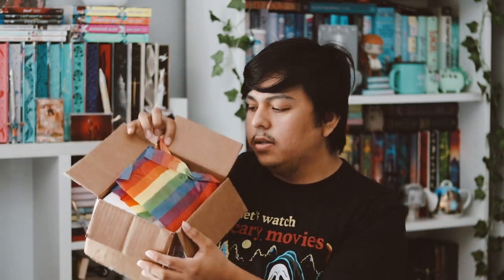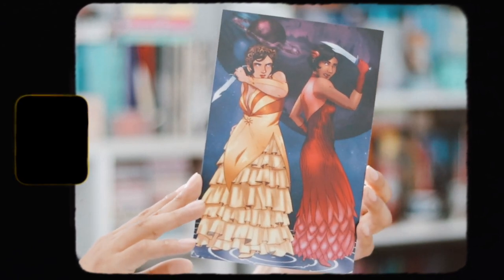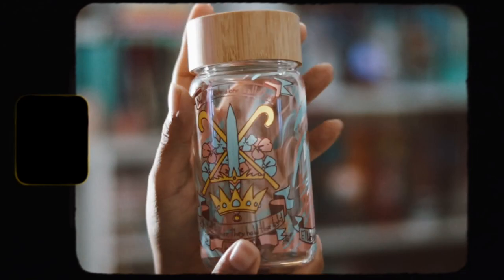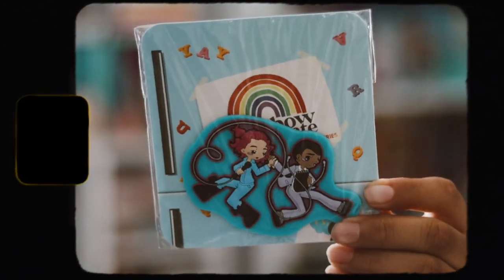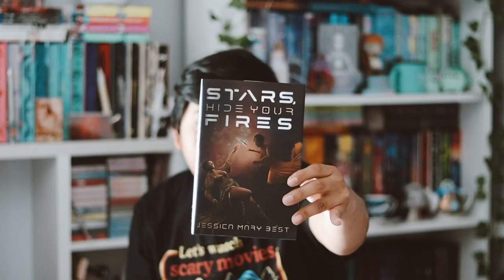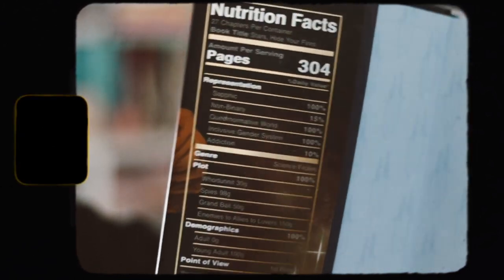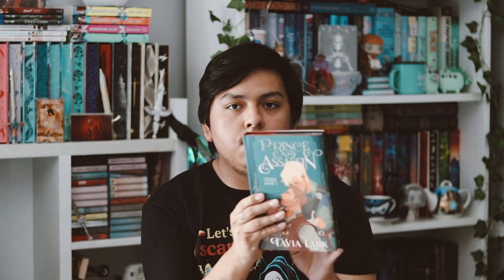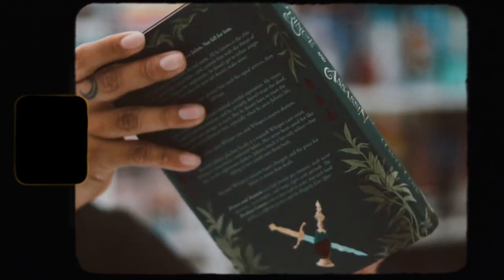rainbow crate unboxing ʚ♡ɞ july 2023 | hidden identities ✨